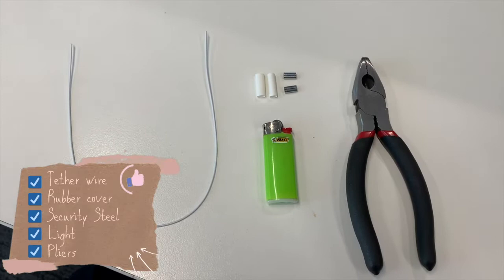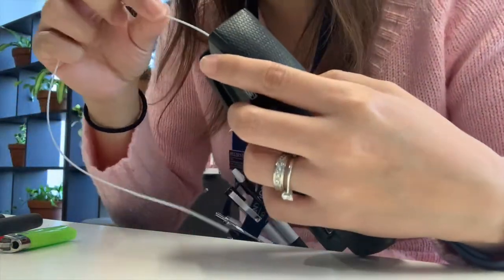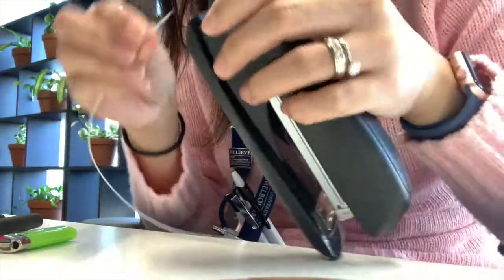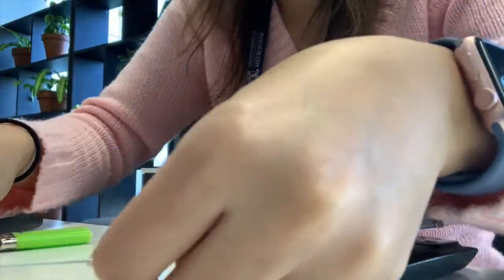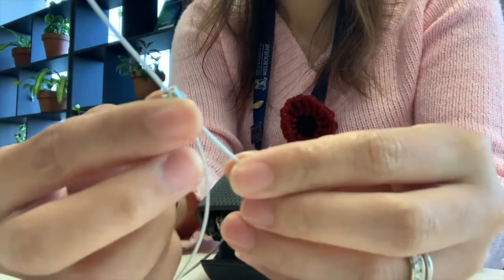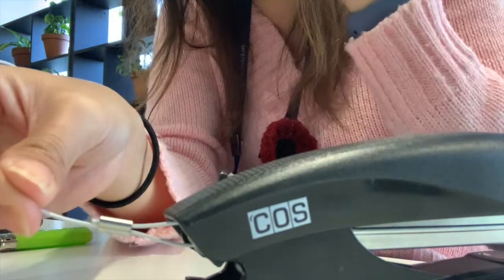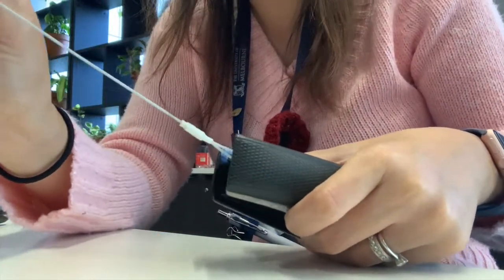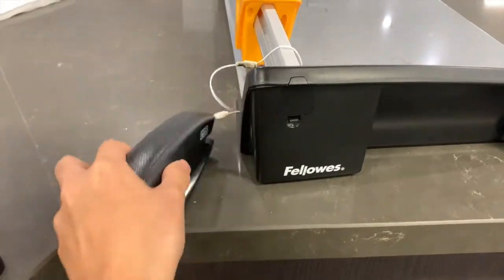How to Install a Tether Wire | Beginner How to | TETHER WIRE Installation for Beginner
If you are interested to keeping in touch!

NEW VLOG  EVERY WEEK!!!